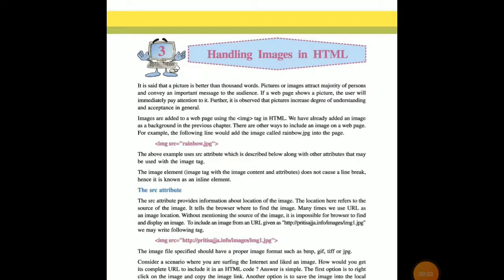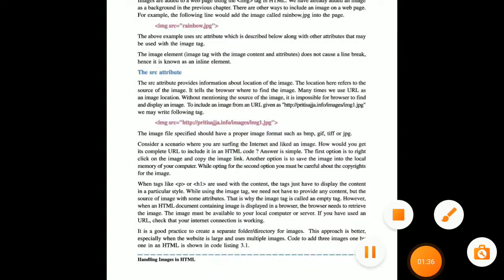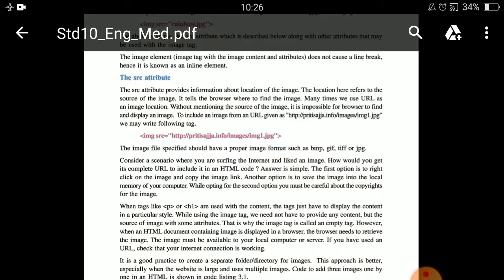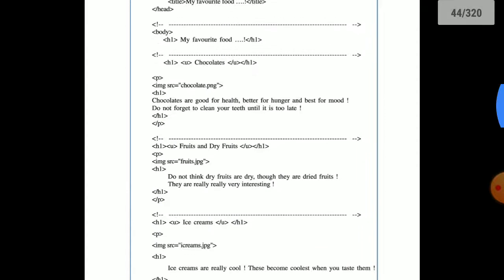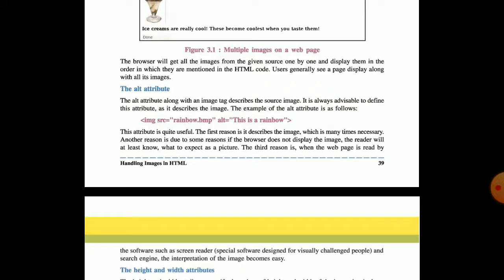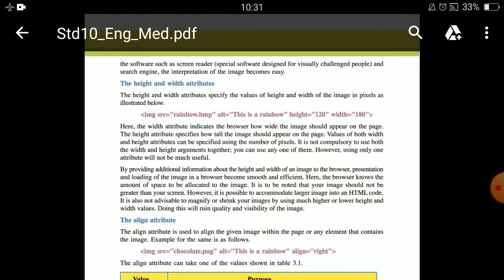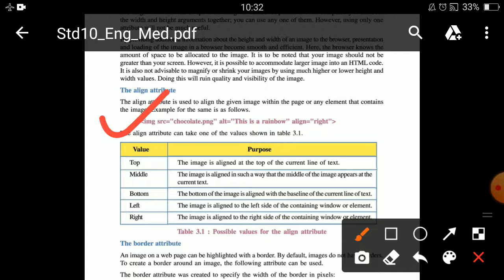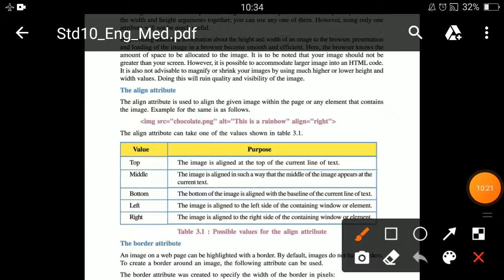Std 10 || Computer || Ch-3 || Handling Images in HTML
Handling Images ||  Define Source File || Path